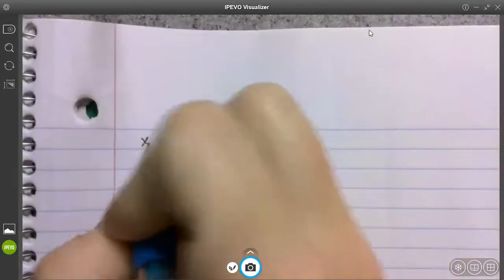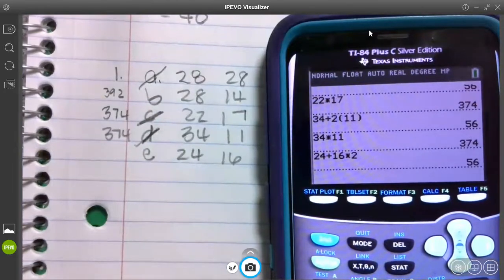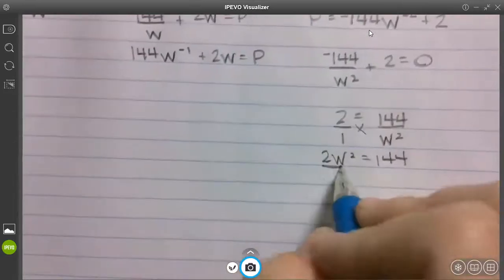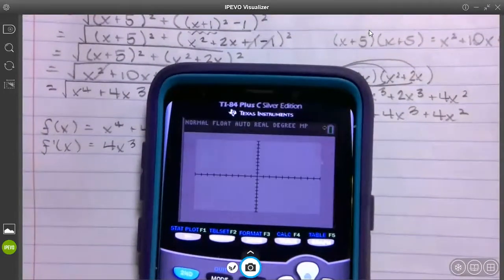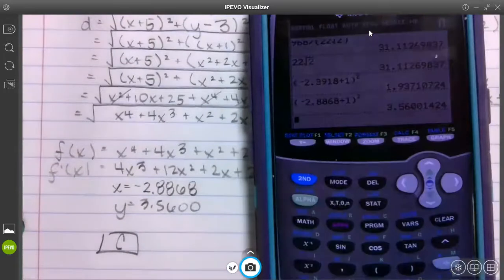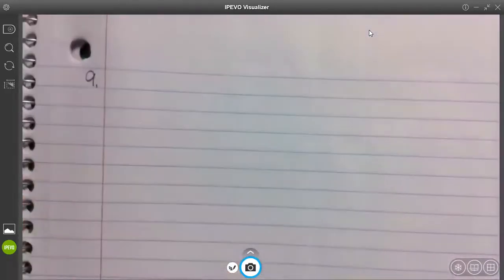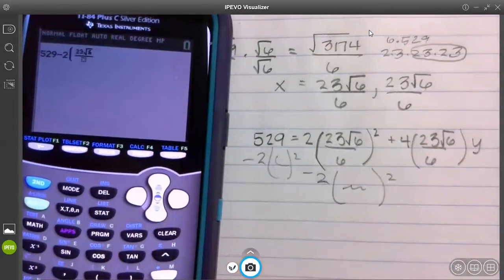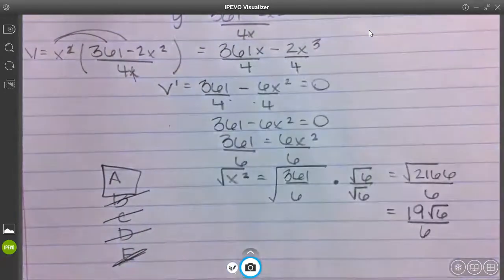Calc 4 7 Test Review